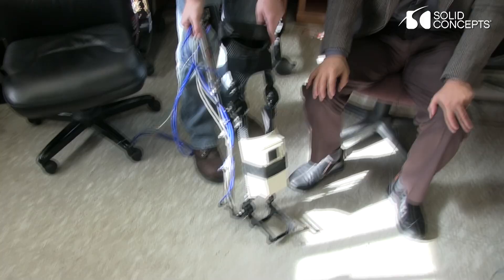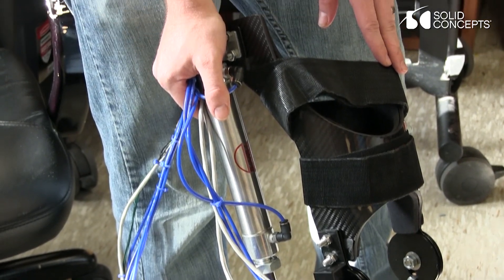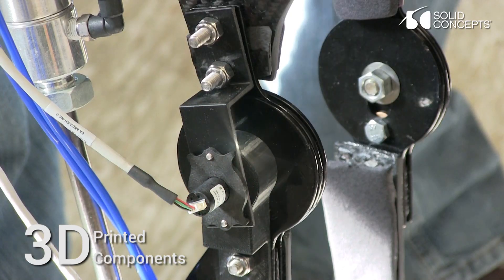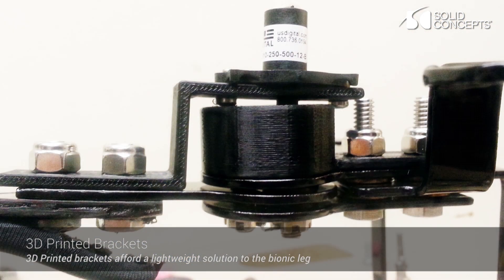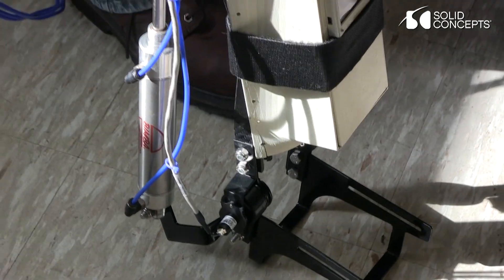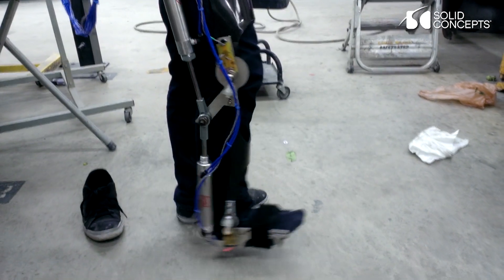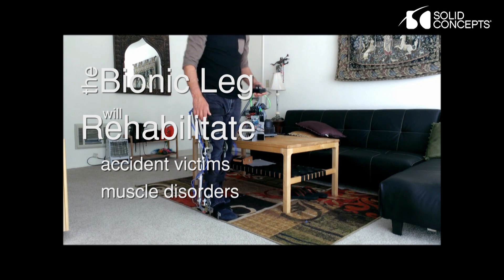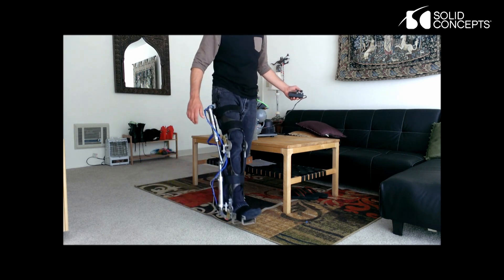Bionic Leg: 3D Printing Better Physical Therapy Devices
Developed by Dr. Kee Moon and Jeremiah Cox, the device seeks to better conform to the way the body moved before an accident or injury occurred. Rather than rigidly control the movements of the leg, their device nudges - or kicks - the leg to begin natural physical motion. In the future, the bionic leg will further tie in with the brain to better adapt to former muscle memory, allowing the patient to better achieve their previous and unique way of walking or moving.

Thanks to the SDSU Department of Mechanical Engineering for sharing their project with us!